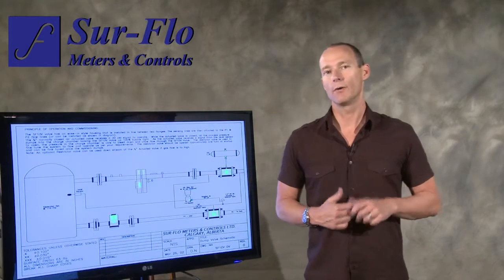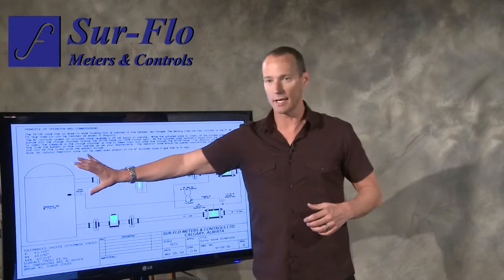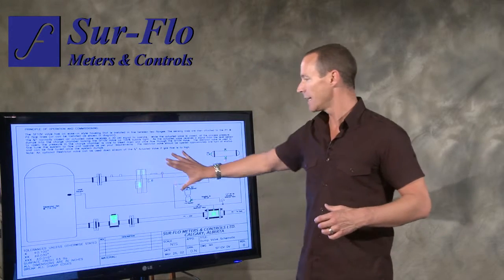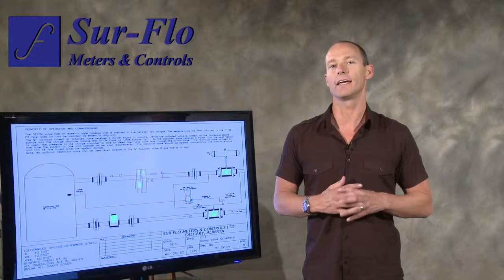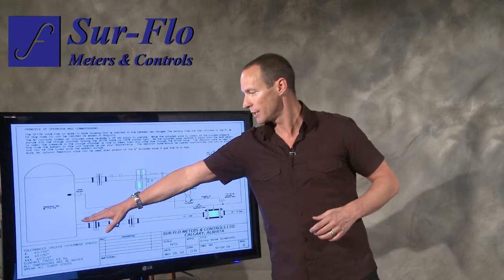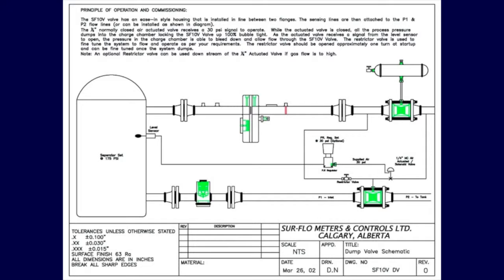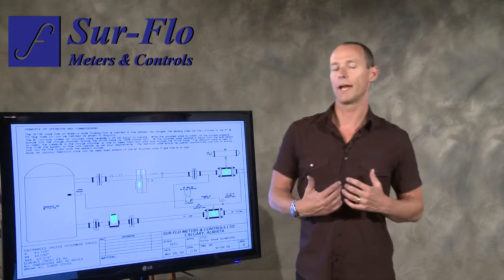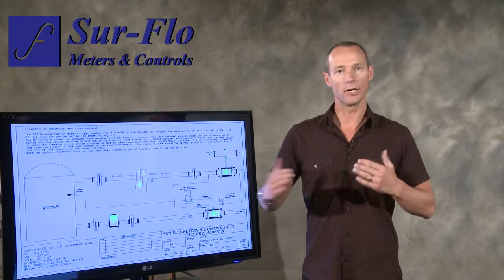Sur Flo Dump Valve